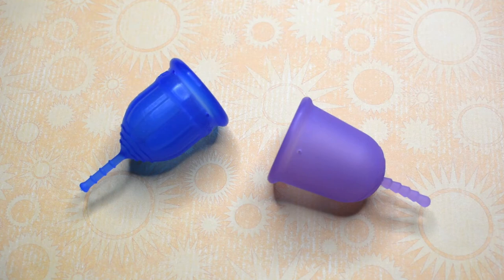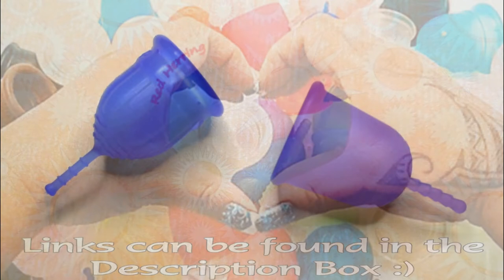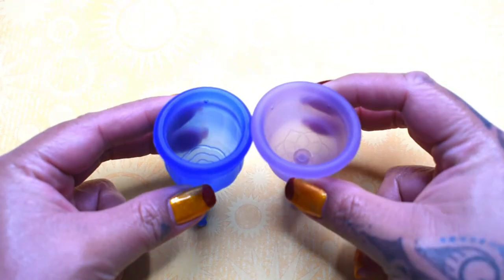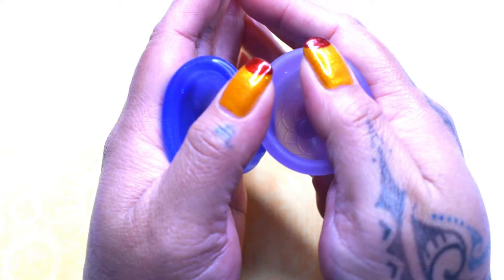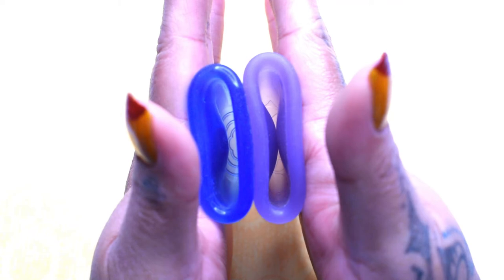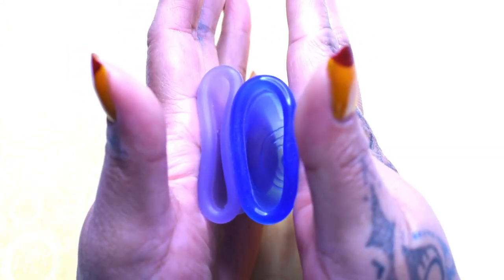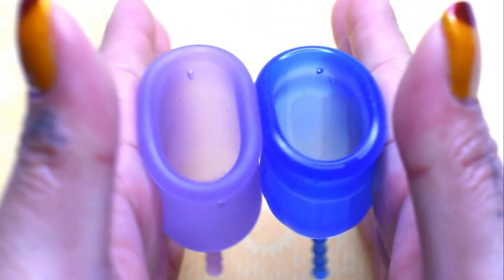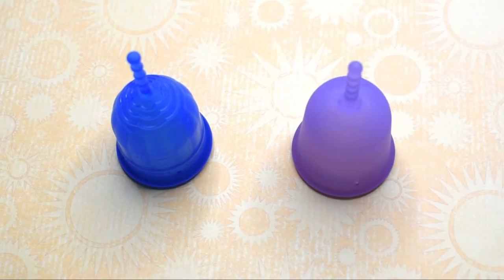LaliCup vs Venus Cup SM Menstrual Cup Squish